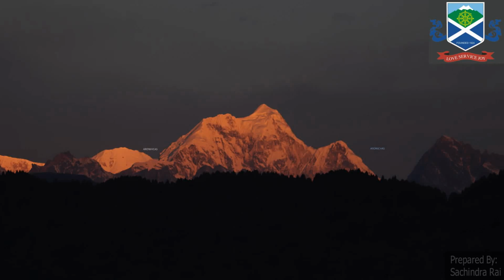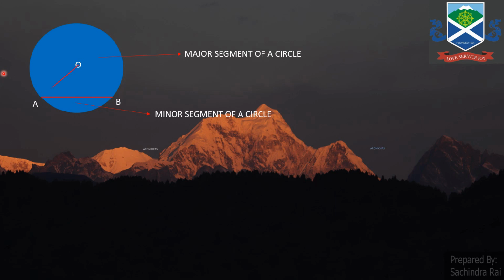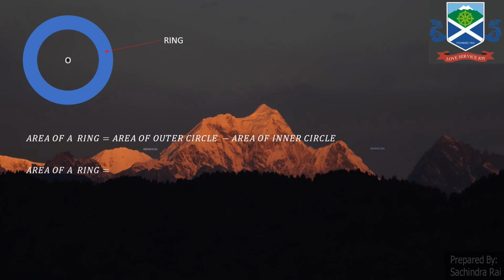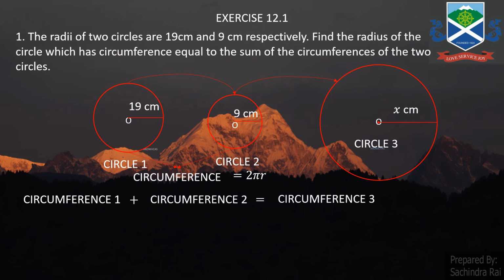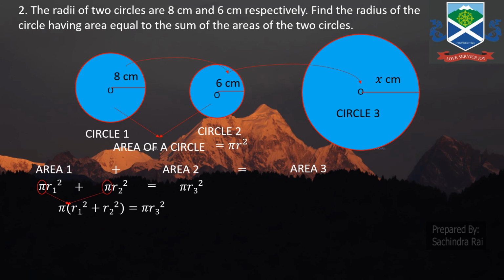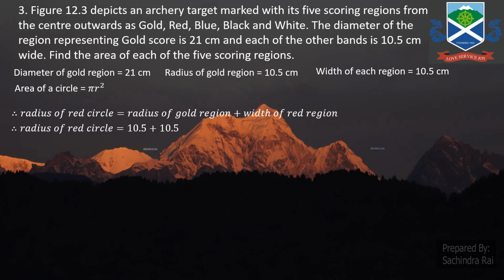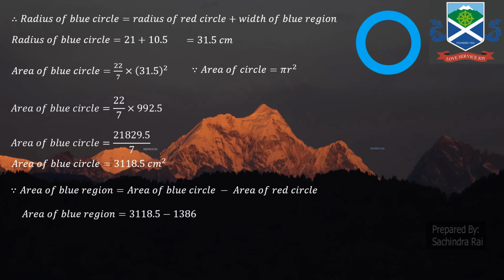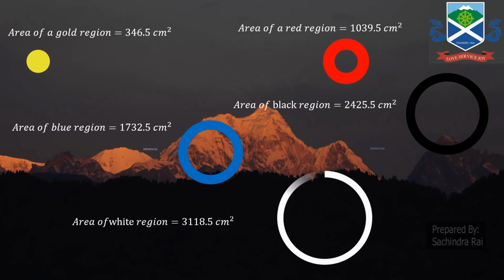AREAS RELATED TO CIRCLES PART 1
Areas related to circles Formulae and exercise 12.1 (1,2&3)